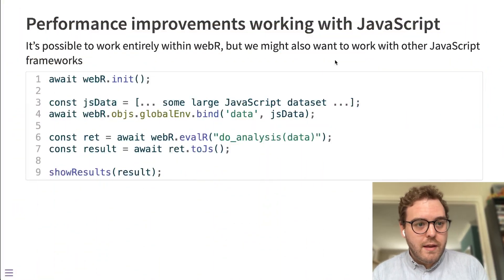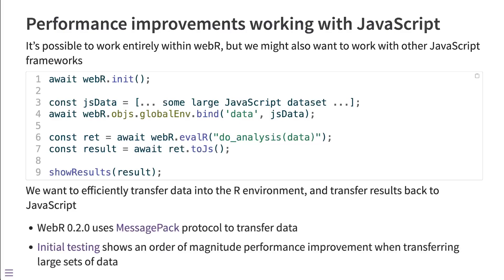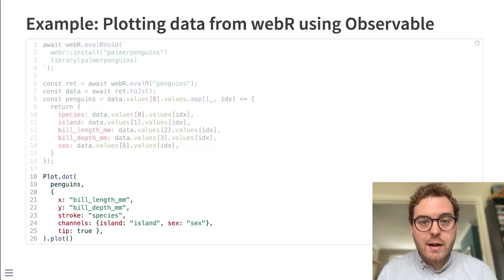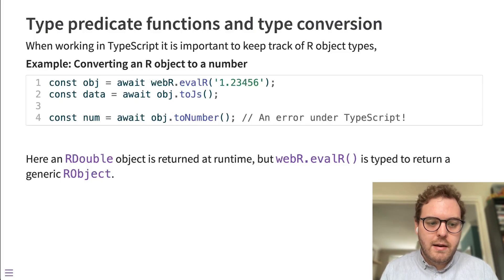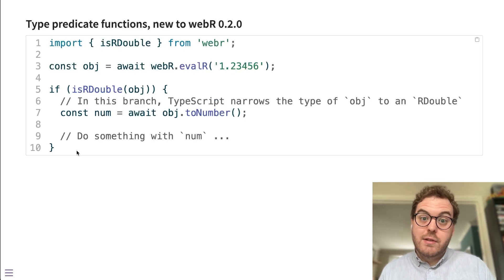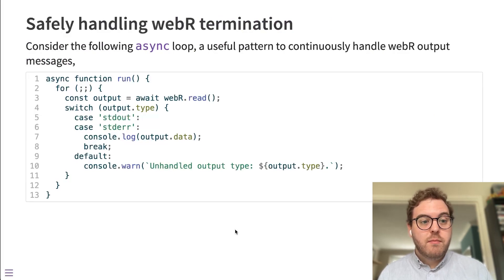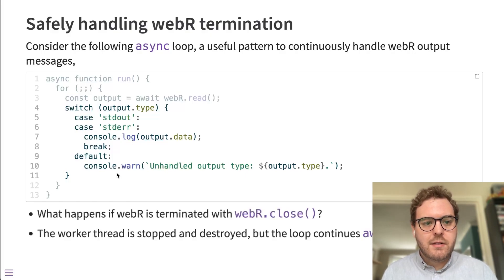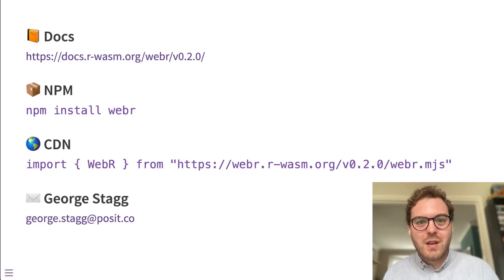webR 0.2: Updates to webR's developer API | George Stagg | Posit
More from George Stagg on what’s new in the webR 0.2 release series, this time on webR’s developer API. If you’re a JavaScript or TypeScript developer, give webR a try and see what you might use it for!

WebR makes it possible to run R code in the browser without the need for an R server to execute the code: the R interpreter runs directly on the user’s machine.

It is possible to work entirely within webR and the R graphics devices, but you might also want to integrate webR into external JavaScript or TypeScript frameworks, including visualization packages. Learn about how to do this and more with webR’s developer API, including plotting data from webR using Observable JS, recent performance improvements, better error handling, worker event messages, and neatly terminating a webR session.

00:15 Performance improvements working with JavaScript
02:50 Example: Plotting data from webR using Observable JS
04:35 Type predicate functions and type conversion
07:30 Handling errors with webRError
09:15 Event messages from webr::canvas()
10:25 Safely handling webR termination
12:30 Links to documentation and resources